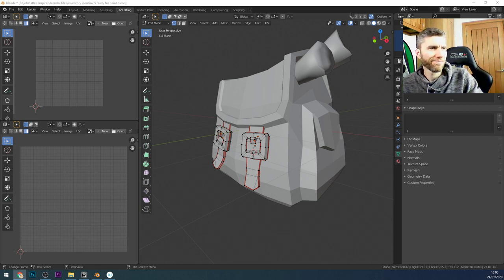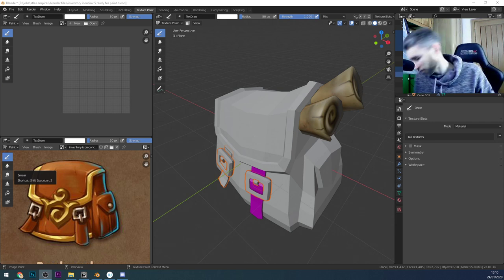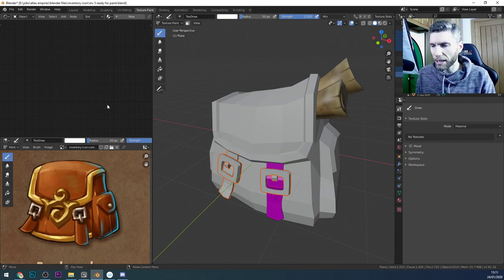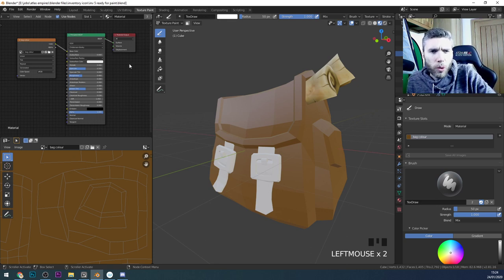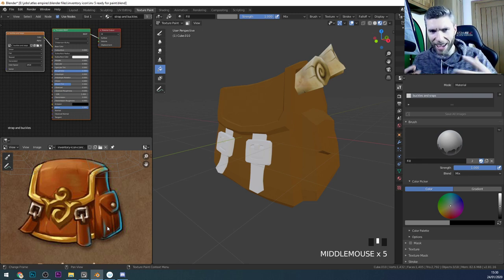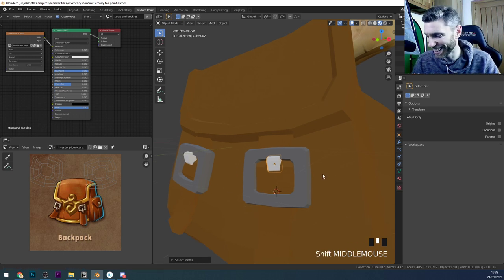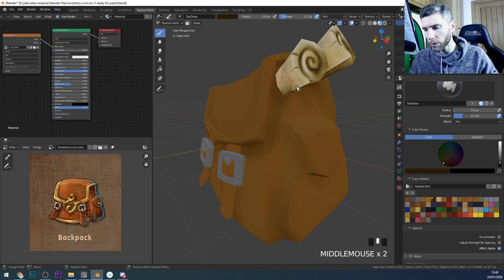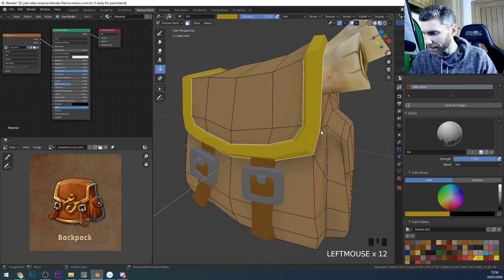Gabbitt live | Making mobile game assets for Atlas Empires | Part 2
I'll be chatting about how to make mobile game assets and my workflow. so details about low poly work, stylized painting and freelance work.

This time part 2 which we will texture the objects.

Wacom One

Wacom display tablet

*Cheapest + FAVOURITE:*
Veikk a15

Display Tablets
*My Favourite*
VEIKK VK1560